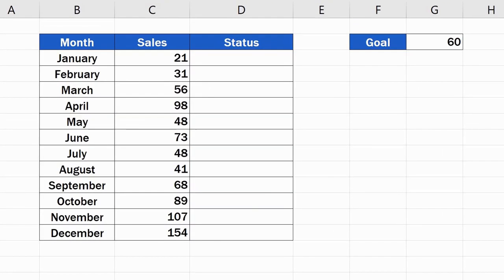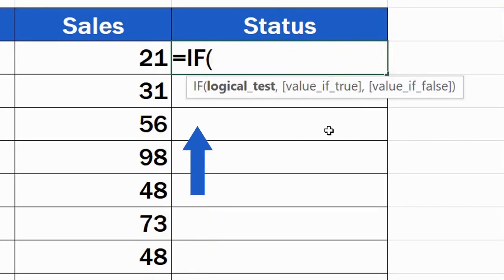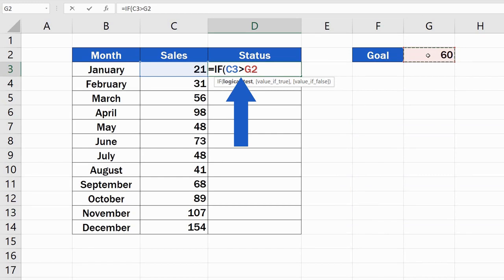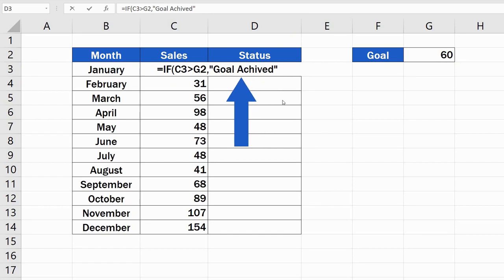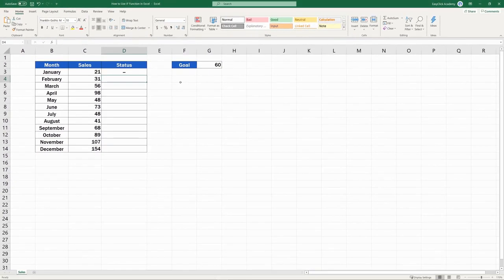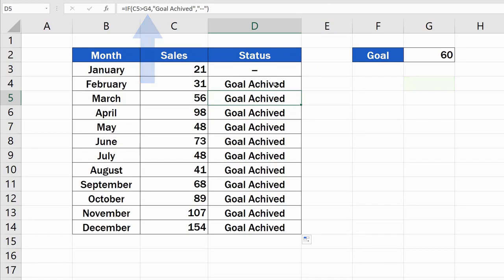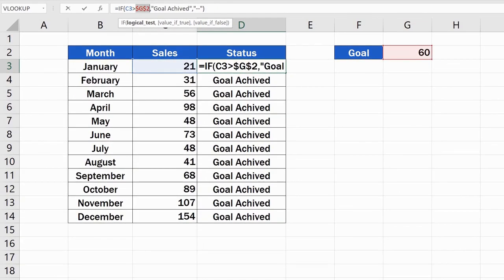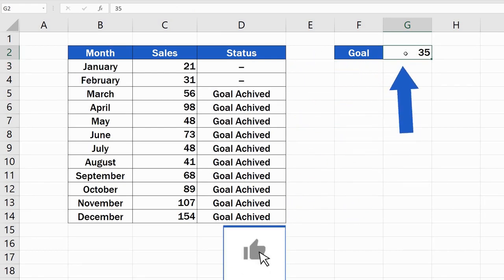How to Use IF Function in Excel Step by Step 2022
How to Use the IF Function in Excel 2022?,
The IF Function in Excel: A Step-by-Step Guide 2022,
In Excel, How to Use IF Functions Step by Step 2022,
What is the IF Function in Excel and How to Use it 2022?
IF Function in Excel - Step by Step 2022,
Step-by-Step Guide to Using IF Function in Excel 2022,
Excel's IF Function 2022: Step by Step,
In this article, we will explain how to use the IF function in Excel 2022,
How to Use IF in Excel 2022.